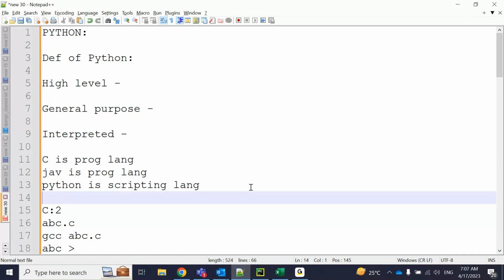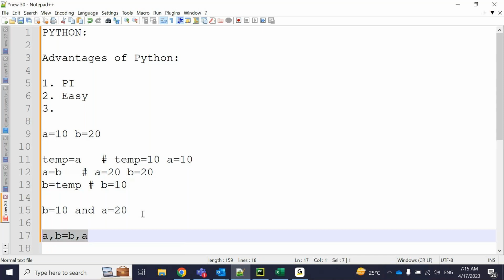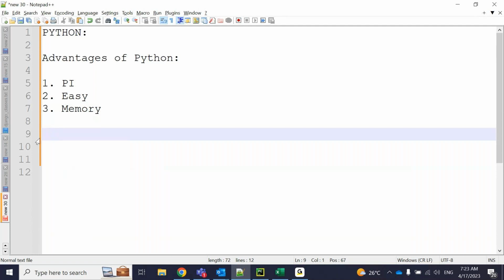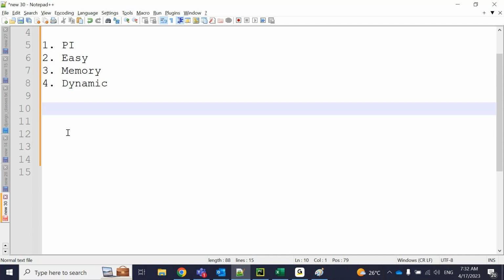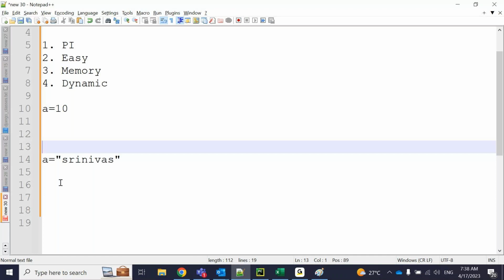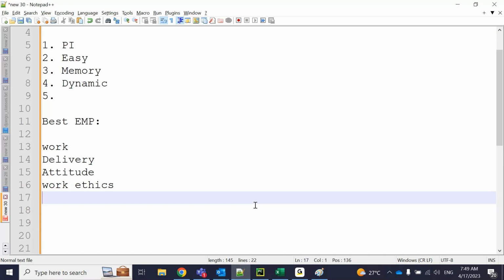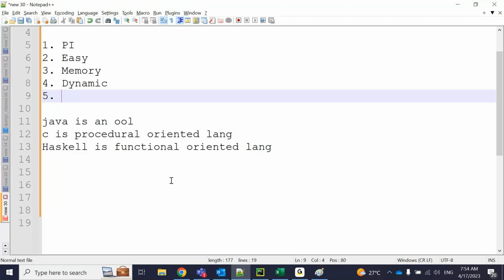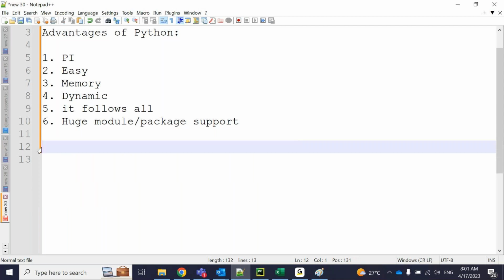Python Online Training Introduction